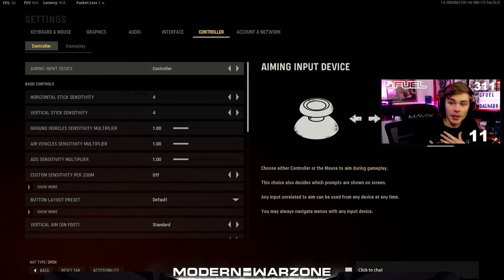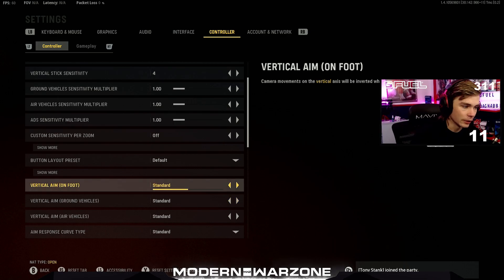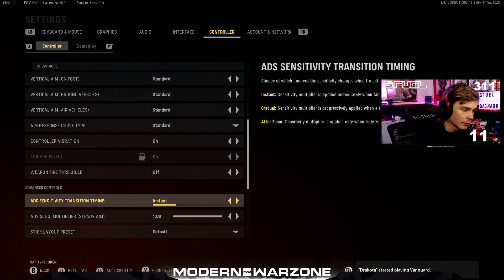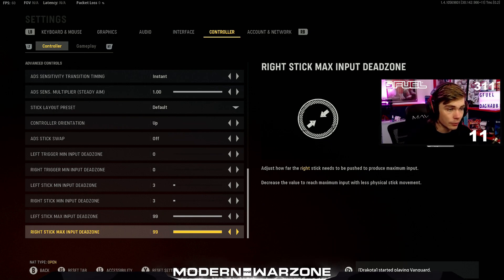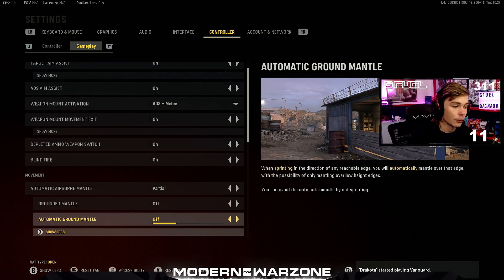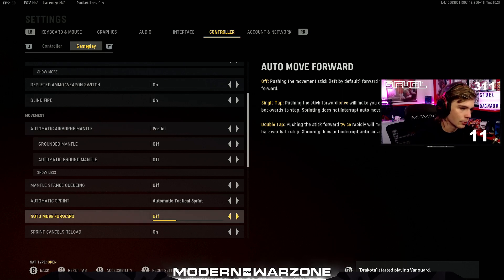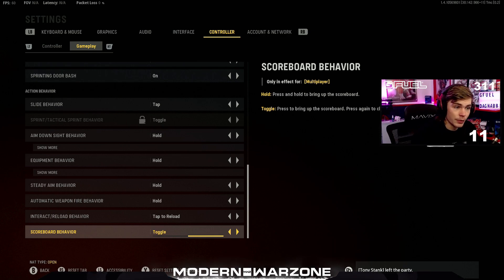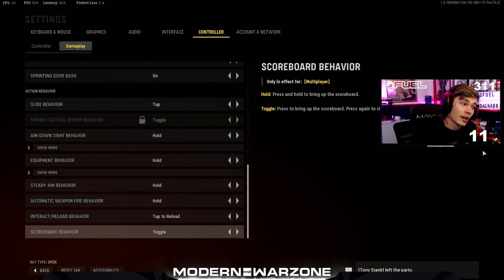BEST Controller Settings for Call of Duty: Vanguard!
The BEST settings for controller on Call of Duty: Vanguard. Straight to the point everything you need to know to play your best in the brand new WWII Call of Duty experience on controller!

Call of Duty Modern Warfare, Warzone, Black Ops Cold War, Vanguard!

We take pride in sharing information with our community without adding anything extra.

Never asked for or expected, always appreciated and will go towards the youtube as well as my stream and website!